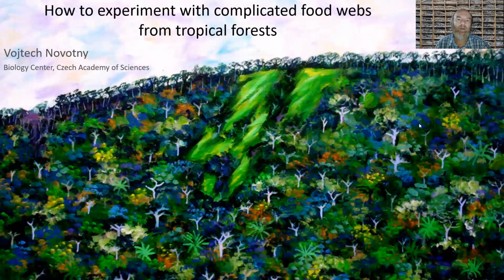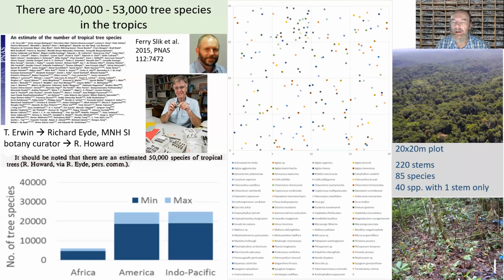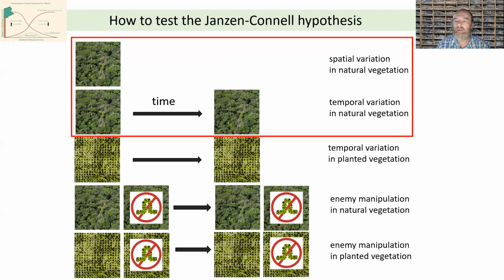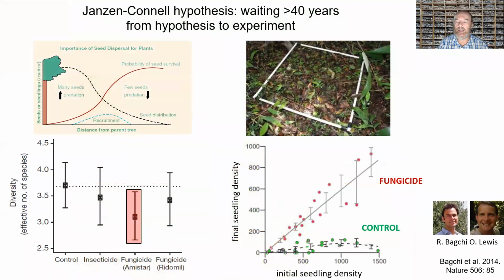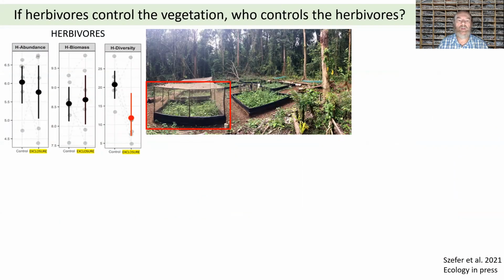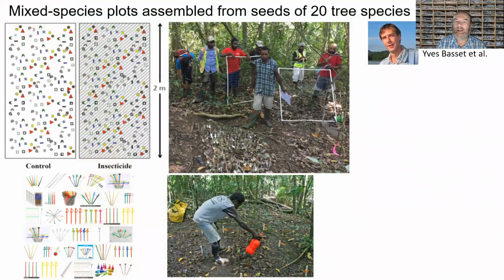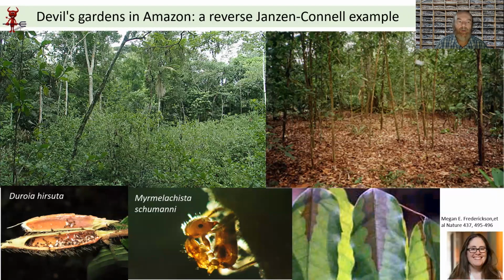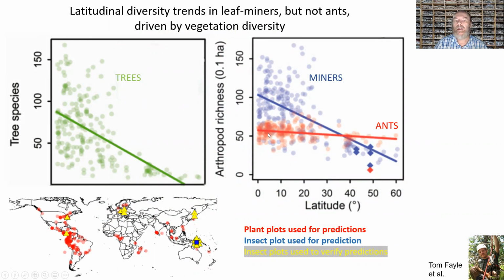How to experiment with complex food webs from tropical rainforests.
Vojtech Novotny, Plenary talk at the 3rd International Conference on Community Ecology13–14 December 2021, Online from Budapest, Hungary: How to experiment with complex food webs from tropical rainforests. Keywords: Janzen-Connell hypothesis, tropical rainforest diversity, ecological succession, ecological experiments